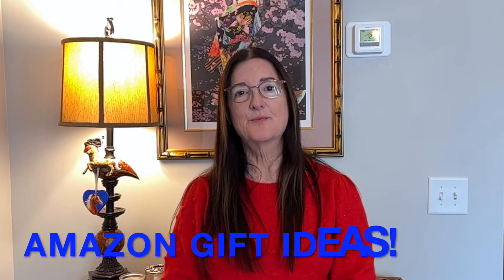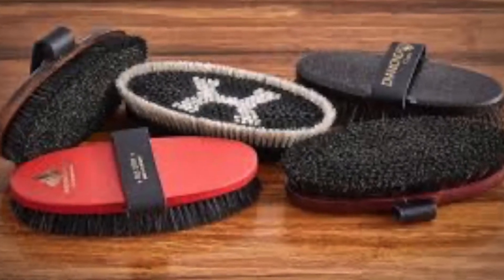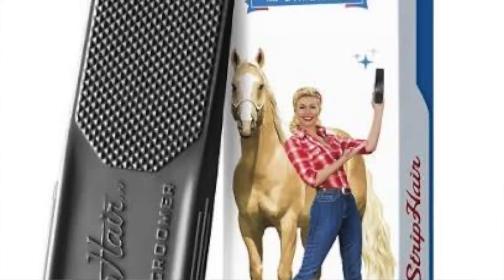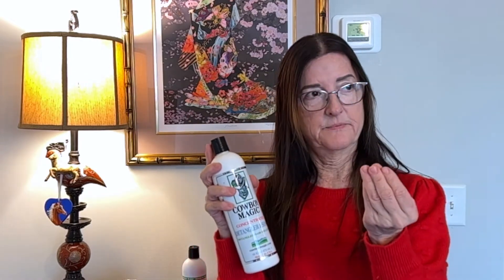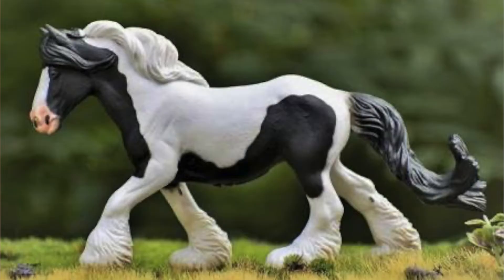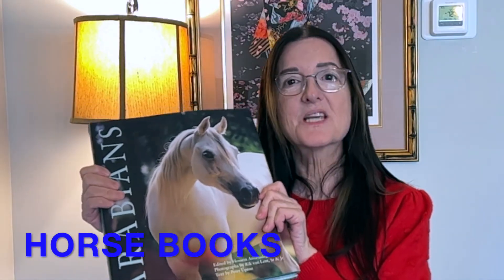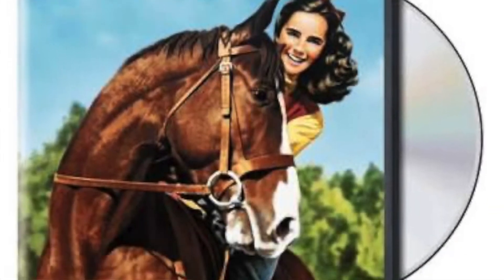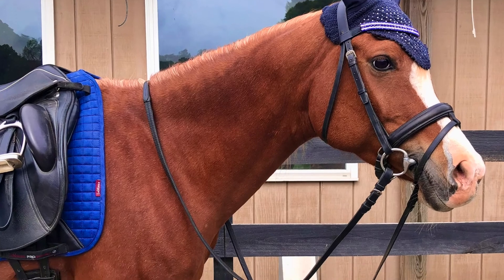10 BEST Amazon GIFTS for Horse Owners and Lovers!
Hello Everyone!
In this video I am sharing the 10 BEST Amazon GIFTS for Horse Owners and Lovers!
These gifts will be at the top of the list for family members, friends, horse trainers and barn managers you know!

The Amazon links below will make it easy for you to select gifts and get great gift ideas!

My Horse: Pippa
Epiphany ZA (Straight Egyptian Arabian)
Thee Desperado X Fantaasy by Mishaal HP

AMAZON GIFT IDEAS!

1. Stiff Bristle Weaver Brush
2. Winner’s Circle Brush- Finishing
3. Haas Parcour Brush- Finishing
4. Small Face Brush
5. Small Face Brush
6. Curry Comb
7. Bettys Strip Hair Gentle Groomer
8. Paddle Brush for Tail and Mane
9. Oster Mane and Tail Brush
10. Cowboy Magic Conditioner
11. Cowboy Magic Set
12. Wall Calendars 2023
13. Wall Calendars 2023- Tony Stromberg
14. Breyer Statues
15. Breyer Statues- Child’s
16. Horse Books
17. Horse Books- Black Stallion
18. Horse Movies/DVDs- Into The West
19. Horse Movies- War Horse
20. Horse Movies- National Velvet
21. Le Mieux Saddle Pad

Chapters
00:00 10 BEST Amazon GIFTS for Horse Owners and Lovers
00:30 Horse Brushes
01:14 Haas Finishing Brush
01:45 Stocking Stuffer- Face Brush
02:22 Curry Combs
03:00 Bettys Strip Hair- Gentle Groomer
03:51 Cowboy Magic Conditioners and Shampoo
04:36 Mane and Tail Brushes
05:10 Wall Calendars
05:56 Breyer Horse Statues
07:03 Books
07:59 Movies/DVD's
09:02 Le Mieux Saddle Pads